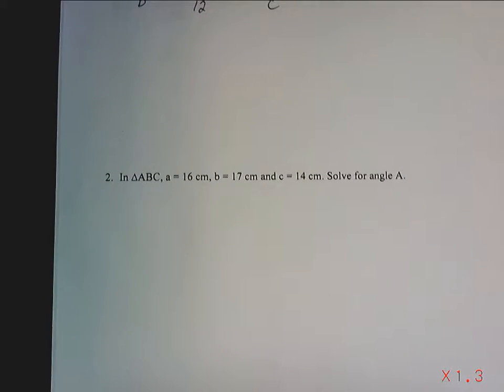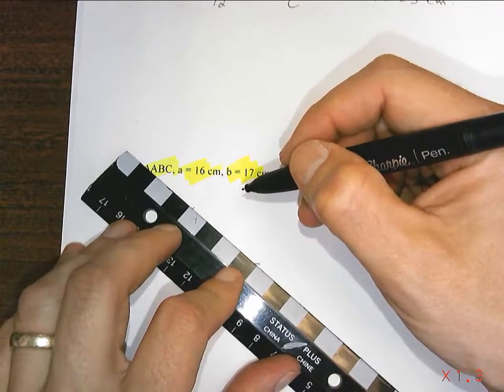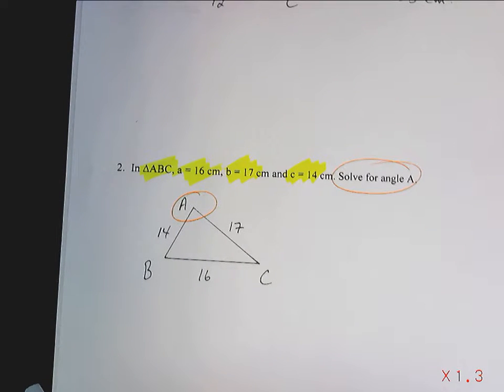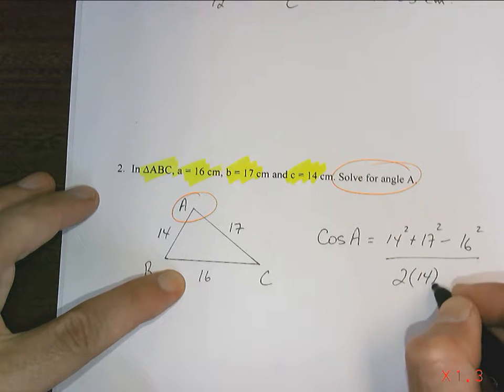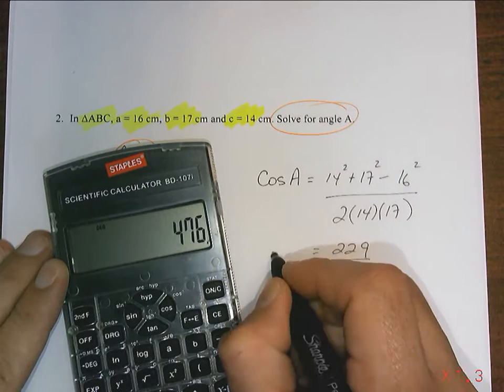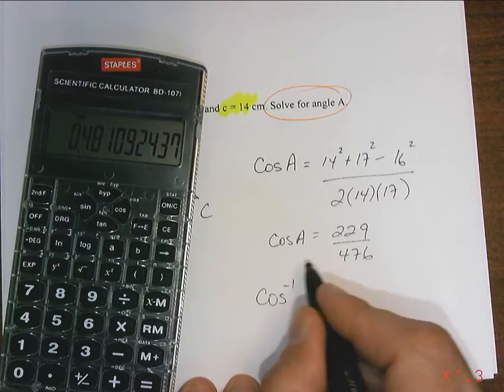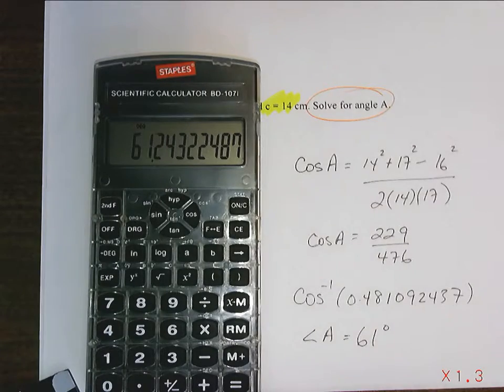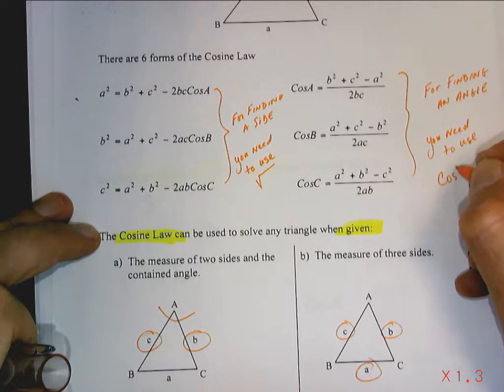cosine law example 2